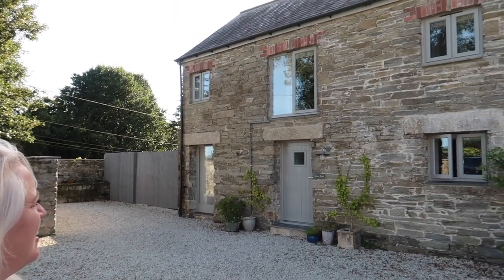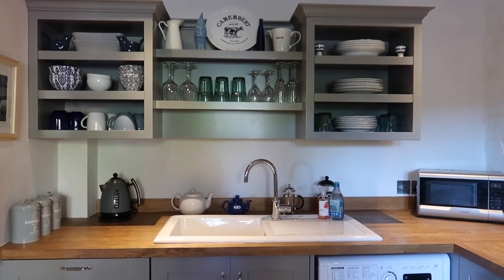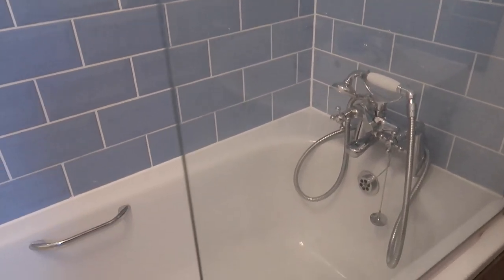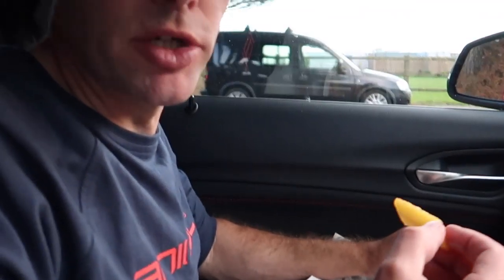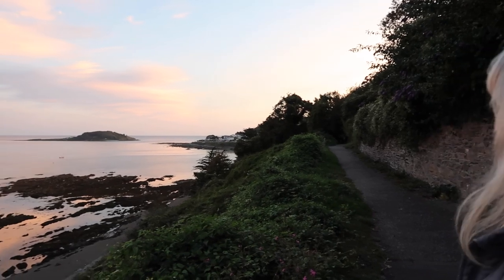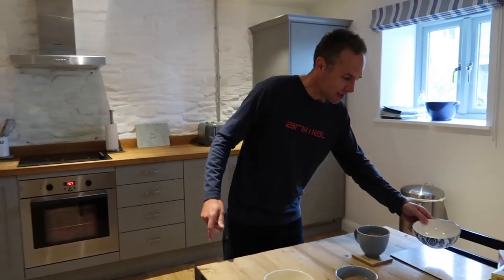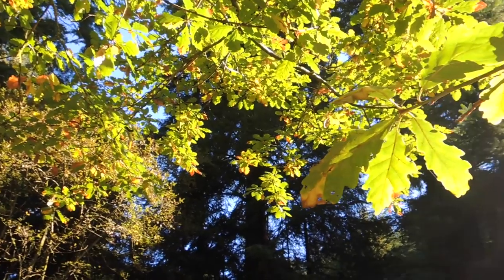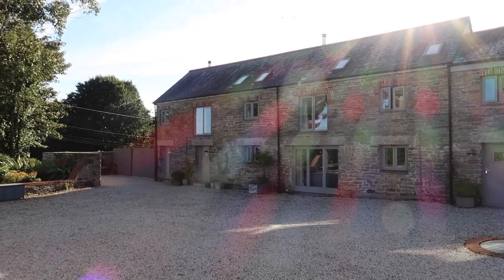Visit Cornwall and stay at Trethawle Barns, Nr Liskeard: STAY IN CORNWALL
Join us as we stay for a night at Trethawle Barns self-catering holiday cottage. This accommodation sleeps 4, has two en suite bathrooms and it's own private courtyard garden and parking space. Find out what we thought about the accommodation, how clean it was and the attention to detail by our very warm and welcoming host Jacqui. Many thanks for having us to stay!

Trethawle is near Liskeard in the south east of Cornwall and is conveniently located for Looe, Fowey, Eden project and so much more. In our video we bring Trethawle Barns website to life with clips of the suggested places to visit, removing some of the guesswork for you.

This was filmed in September 2019.

NB: Since our stay this complex has changed ownership and we have not met the new owners.